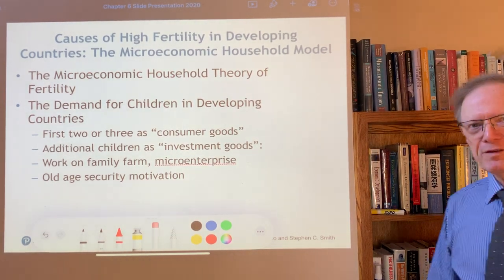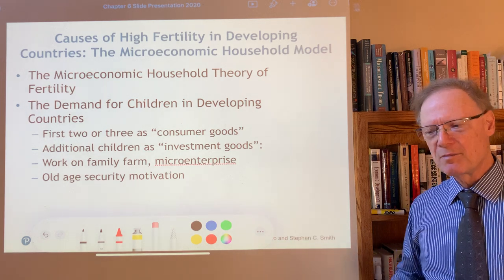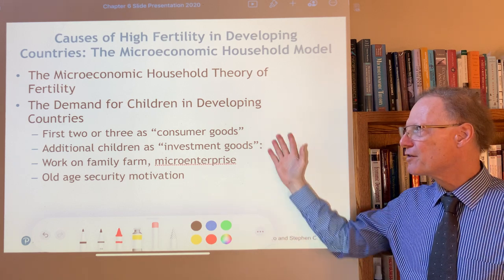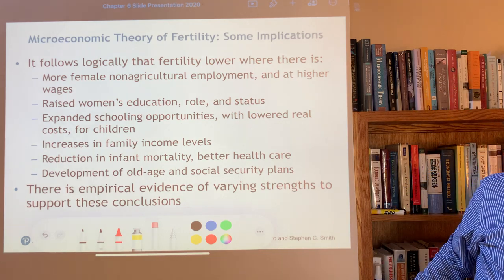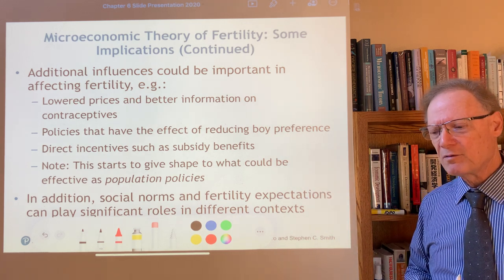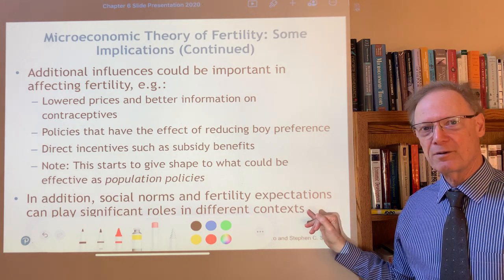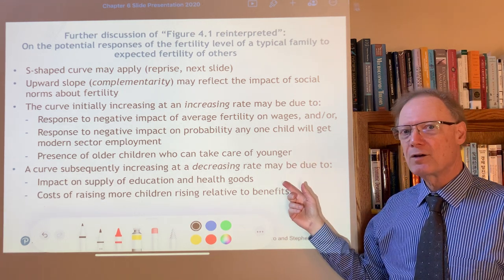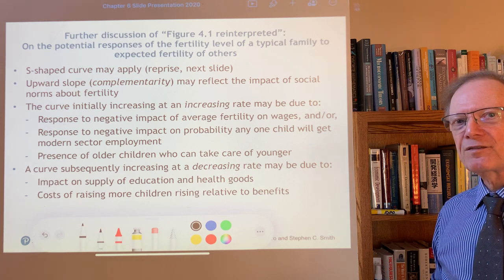Population and Development 4: The Microeconomic Household Model